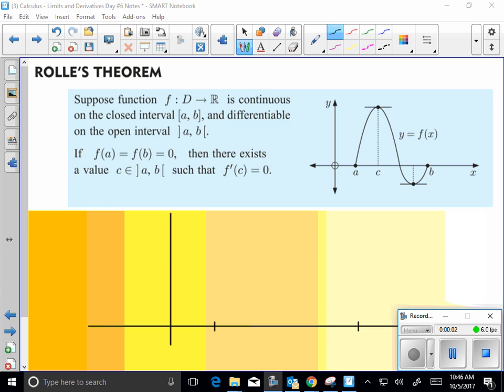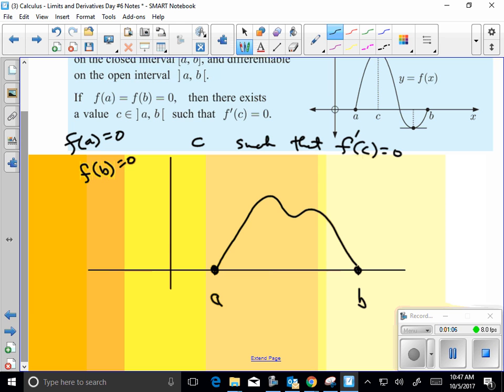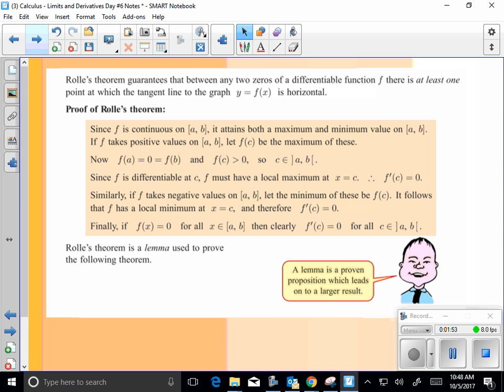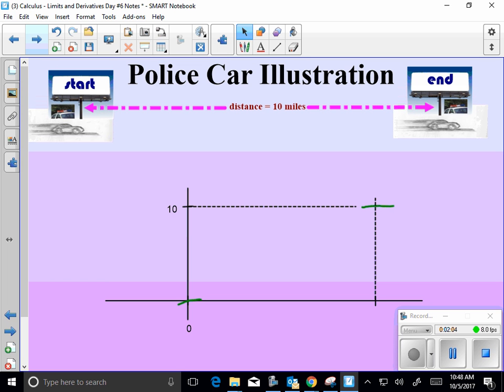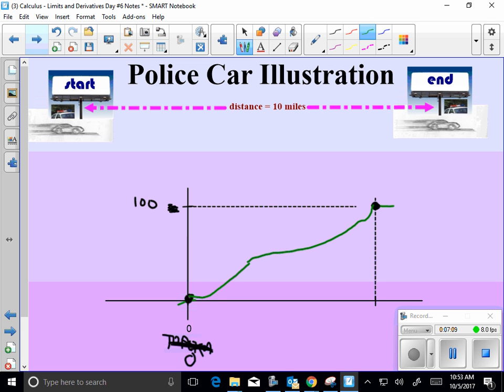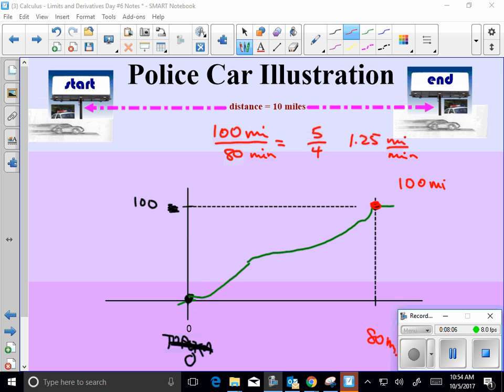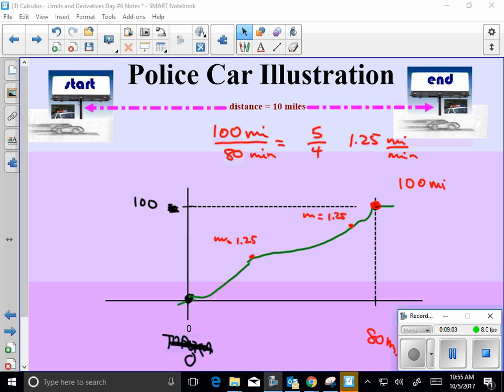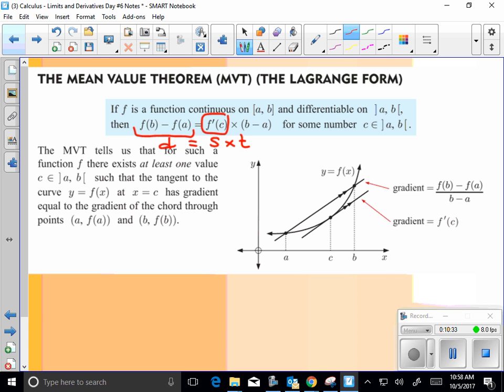(HL2) Calc 1 Day #6 Notes (Rolle's and Mean Value Theorem)